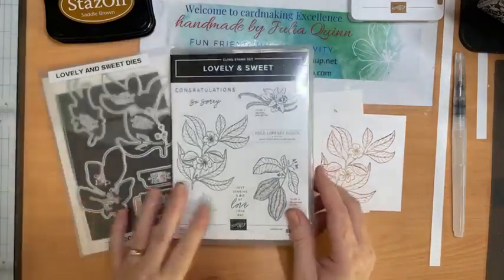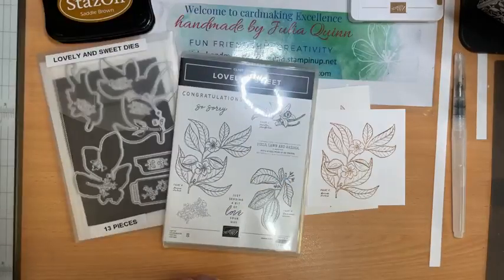Have you tried watercolour pencils?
@handmadewithjuliaquinn shares some tips and tricks using water colour pencils on basic cardstock and watercolour paper using the amazing Stampin' Up! water colour pencils with water painters.  See a new card designed by Handmade by Julia Quinn to show off these techniques.